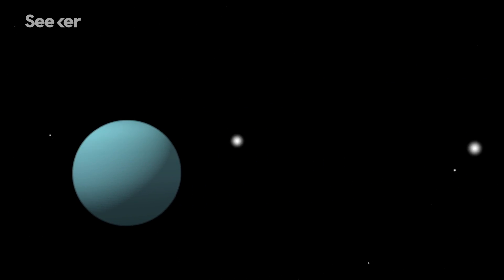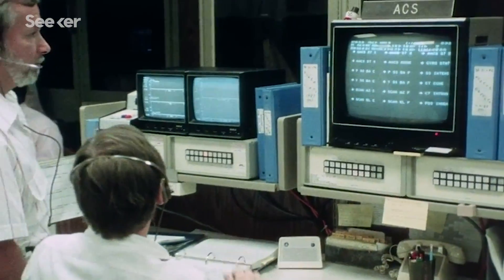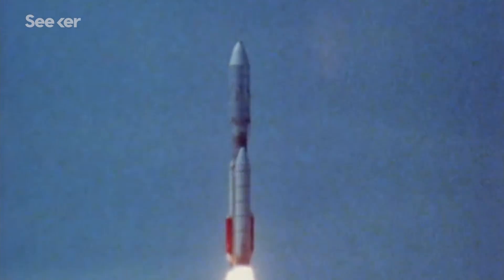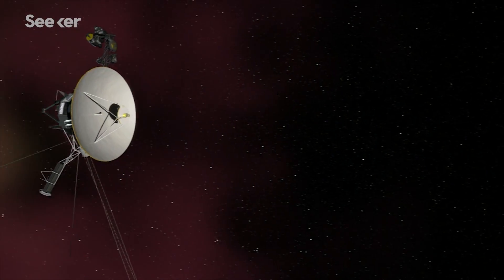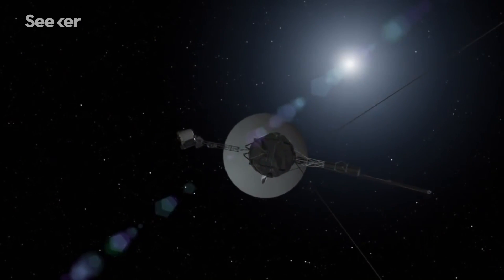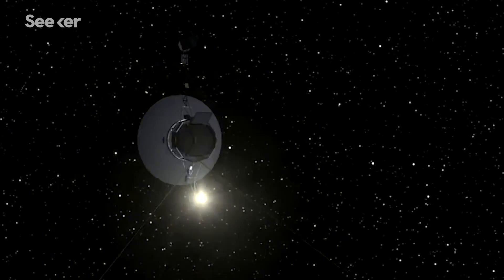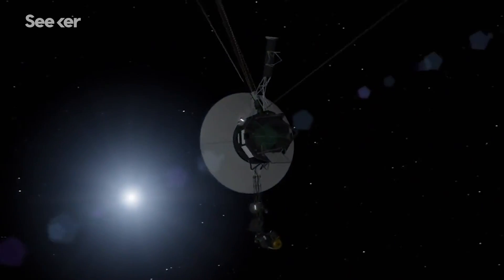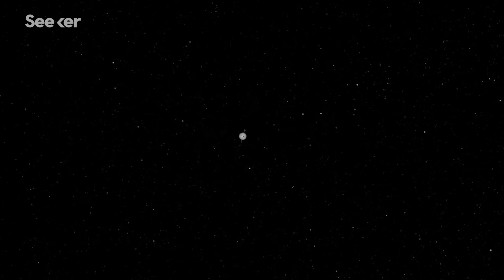What Lies Beyond the Edge of Our Solar System?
The Voyager space probes have gone further into the unknown than any other spacecraft. With both probes officially in interstellar space, what have we learned?

In 1965, a PhD student figured out that every 176 years the four planets in our solar system align in such a unique way that it is possible to use their gravitational forces to slingshot from one planet to the next.

This insight, that came to fruition using just a slide rule and simple computer programs, became part of an ambitious mission to send two probes and golden records out into space for a grand tour.

Enter: The Voyagers.

The Voyager probes are two obscure looking robots, weighing roughly 800 kilograms with giant arms and big ears, it took 1,500 engineers and scientists to bring these robotic explorers to life.

The Voyagers took some of the first detailed snapshots of planets and moons—revealing Io’s volcanism, close-up details of Saturn’s icy rings, and Neptune’s great dark spot.

And after traveling for more than 43 years, clocking in 18 billion kilometers traveled, the Voyagers are taking humanity into the next great beyond: interstellar space.

With the opportunity to visit Uranus and Neptune, the NASA engineers developed a mission within a mission, outfitting the probes with 11 different instruments, redundant systems, and autonomous controls.

Find out more about the Voyager mission, what we’ve learned so far, and the experts behind it all on this episode of Focal Point.

Voyager Mission Reveals Unexpected Pressure at The Edge of The Solar System
“NASA astronomers have used data from the Voyager probes to measure the bustle of particles rippling at the very edge of our Solar System, and discovered the pressure in the distant borderlands of our star is higher than they expected.”

“For the second time in history, a human-made object has reached the space between the stars. NASA's Voyager 2 probe now has exited the heliosphere - the protective bubble of particles and magnetic fields created by the Sun.”

How NASA Will Prolong the Lives of the Voyager Probes, 11 Billion Miles From Earth
“Launched 42 years ago, the Voyager 1 and Voyager 2 space probes are now exploring the outer realms of our solar system. Sadly, the end of the mission is now firmly in sight, but NASA has a plan to keep the probes operational for as long as possible before their power finally runs out.”